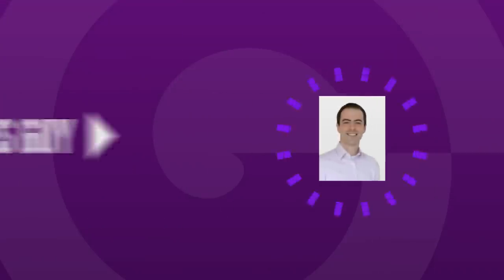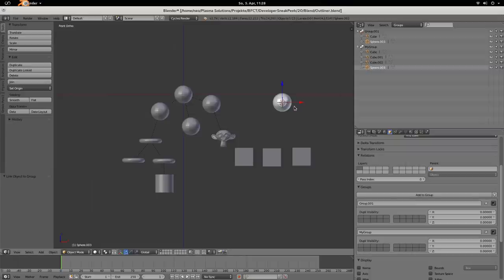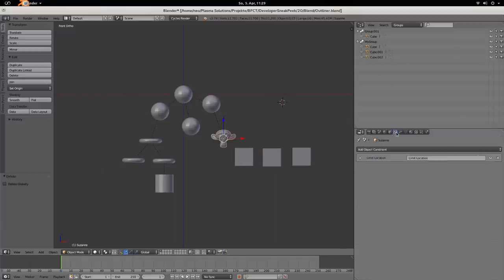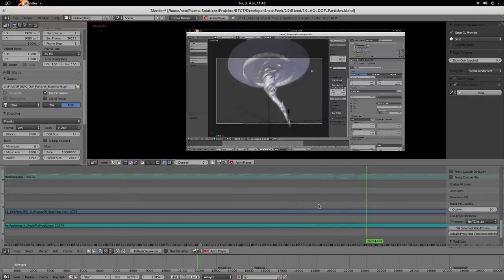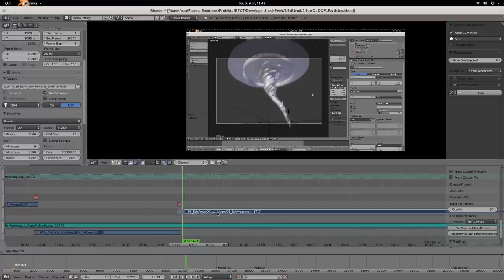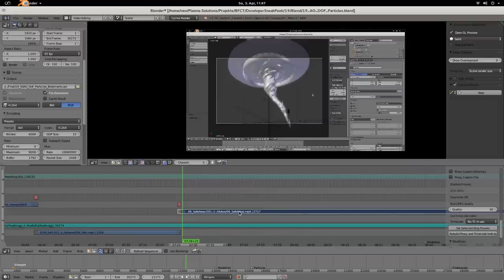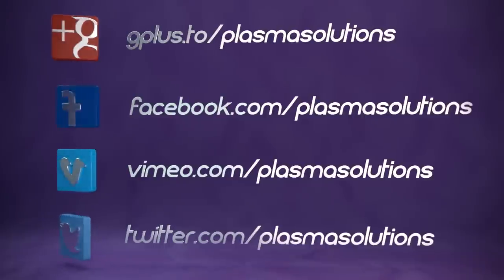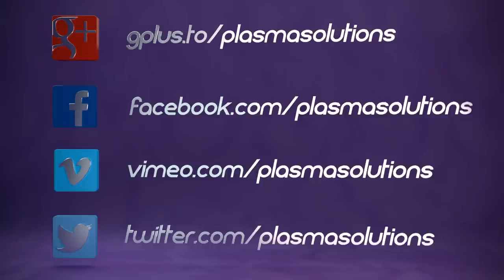B3D Sneak Peek #20 - Outliner, VSE & Data Transfer Modifier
Outliner:
- Delete hierarchy to delete complete trees 0:48
- Drag & Drop objects to groups 1:42
- Create new objects from the outliner 2:35
- Outliner context menus for Constraints and Operators 3:13
- Orphaned datablock mode 4:20

VSE:
- Preview strips by dragging the playhead 8:10
- Proxy enable operator (Proxy Panel) 10:03
- Follow animation playback (Playback menu in the timeline) 11:00
- Slip Tool (S) accepts numerical input now 12:35

Modifier:
- Transfer Data Modifier 13:36

In this series I'll present at least twice a month new and (hopefully) useful features for all of you outside the Blender 3D development universe... all those features are brand new and are available in the official Blender version 2.74.

Greetings to all of you and thanks for all the encouraging comments and shares!

(Attention: there will be bugs in it for sure!)

Happy Blending,
Thomas Beck & the Plasmasolutions Team